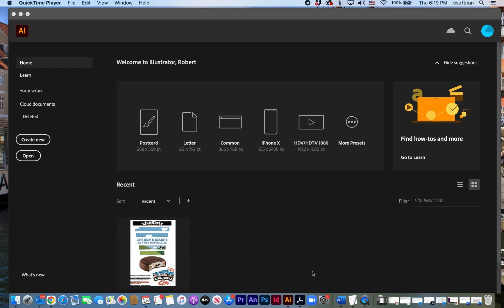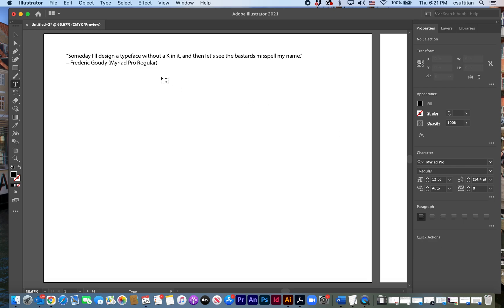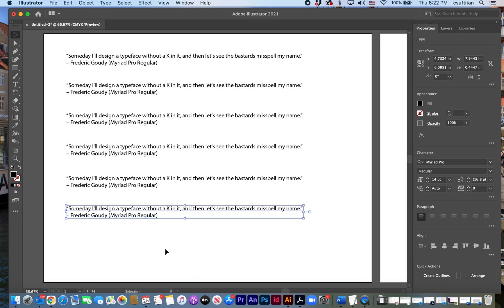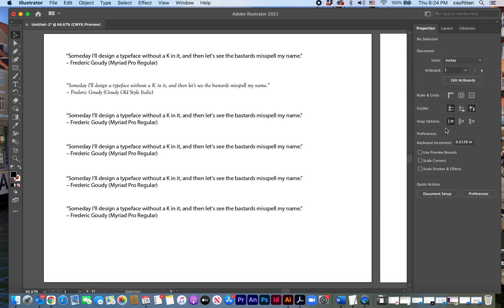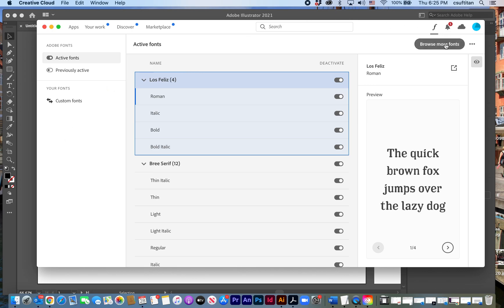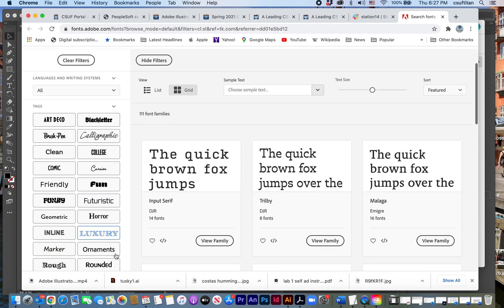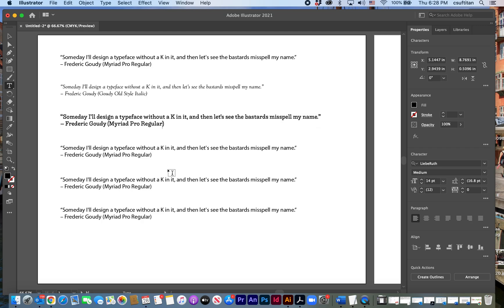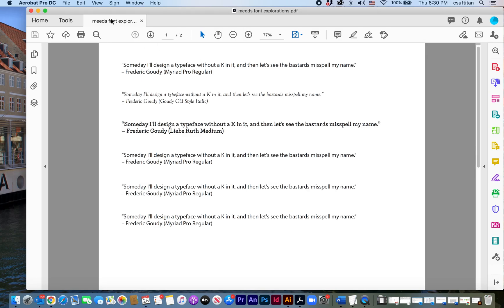Adobe Illustrator Font Exploration Demo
Assignment instruction video for students COMM 317 -- Digital Foundations, CSUF